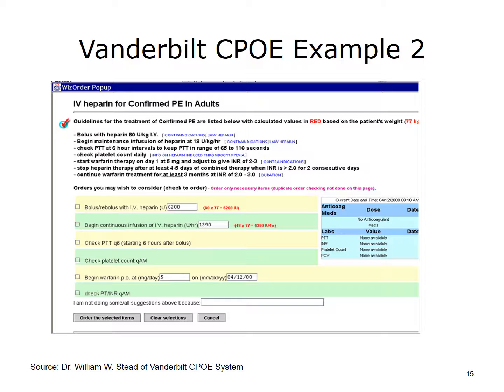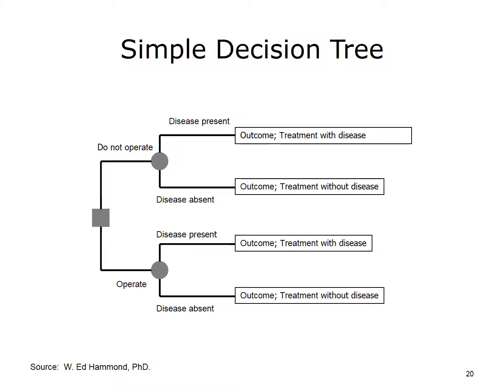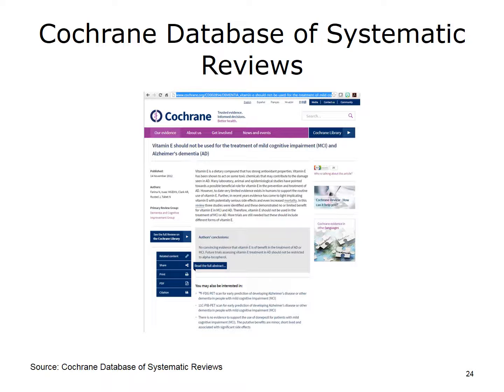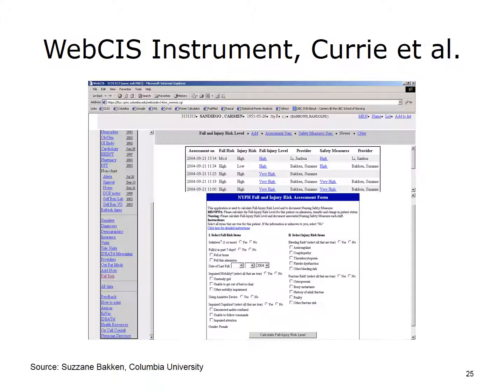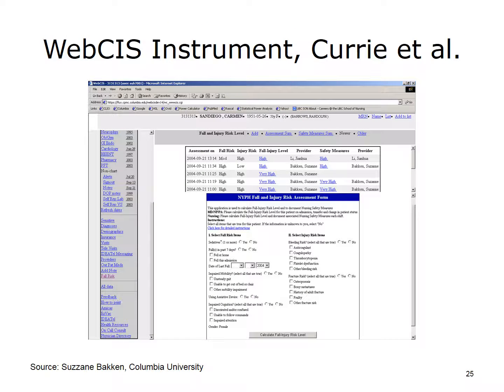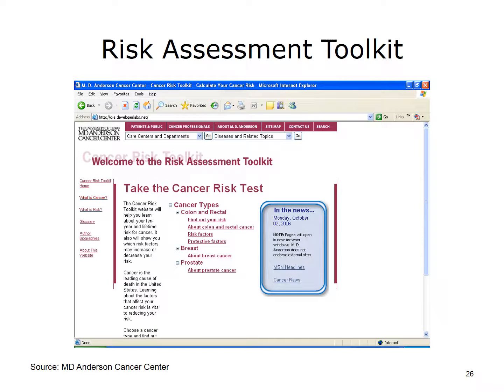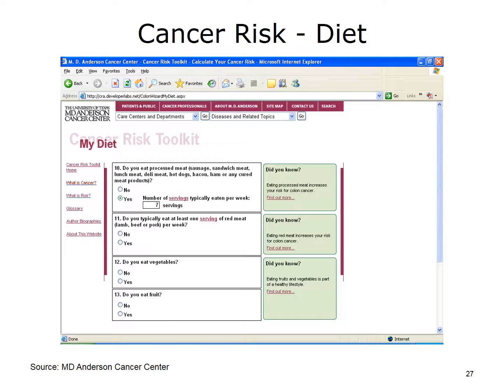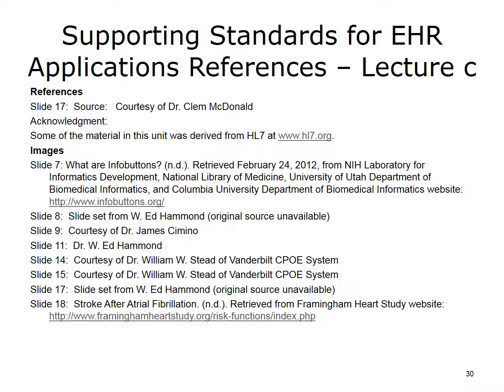ONC Component 9 Unit 7 Lecture c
Unit 7: Supporting Standards for EHR Applications

Lecture c: Infobutton and Disease Management

Description: This component, Networking and Health Information Exchange, addresses what is required to accomplish networking across and among disparate organizations who have heterogeneous systems.
Unit 7 covers “Suporting Standards for EHR Application” and consists of four lectures. Over these four lectures, we will talk about the additional standards that are available to support interoperability across different applications that relate to or are interactive with the Electronic Health Record.
In lecture c, we will discuss additional clinical decision support standards, including the Infobutton, and disease management.

Summary: The value of the Infobutton is that it is easy to implement and use; it can be used for almost any purpose; and it provides trusted links to key knowledge resources. This lecture also illustrated several of the knowledge resources that are available on the Internet. HL7 Infobutton standard – a feature that provides context-sensitive access to key knowledge.